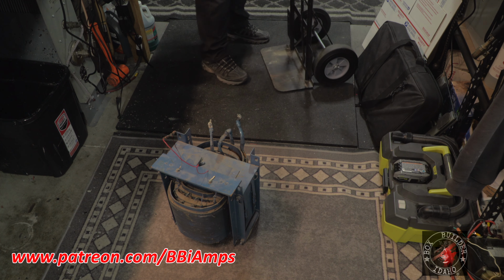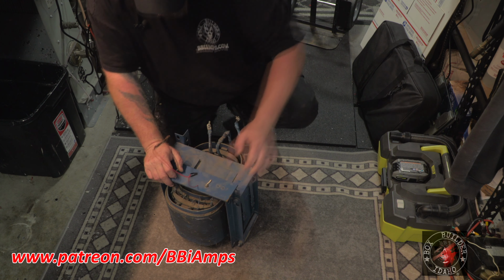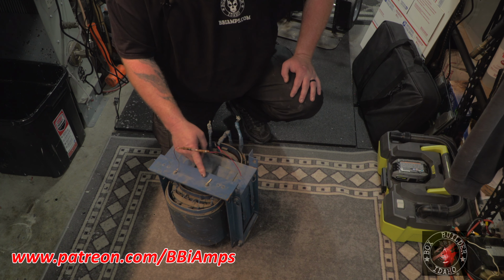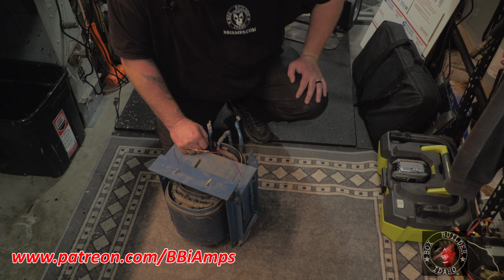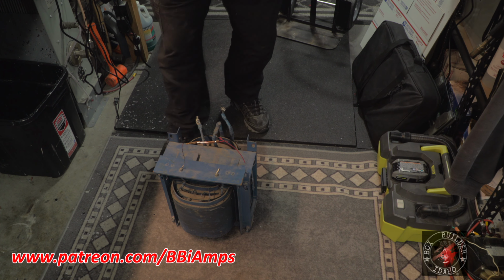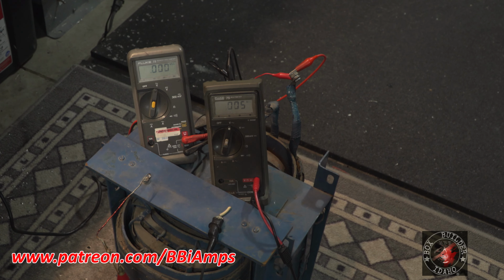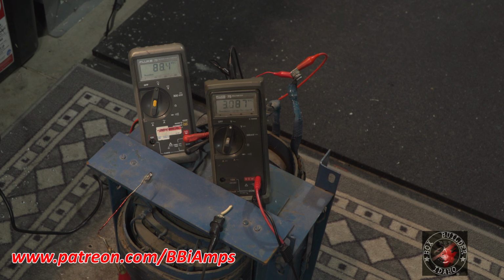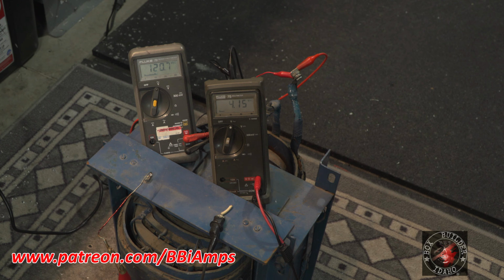Lets Test Big Ugly Blue!!